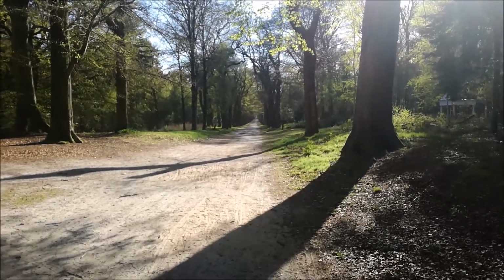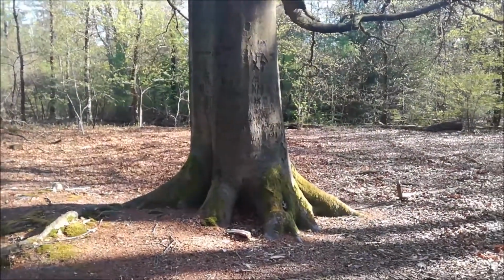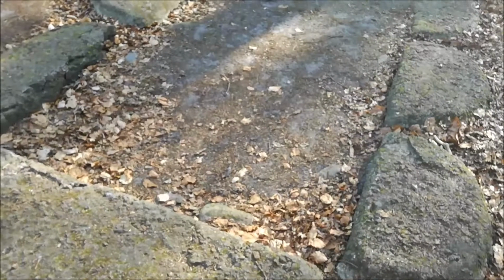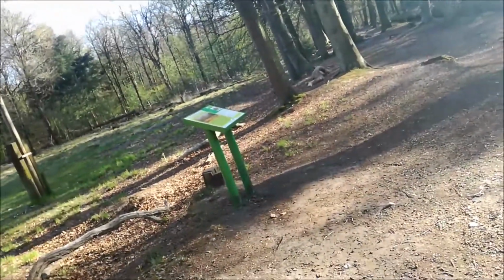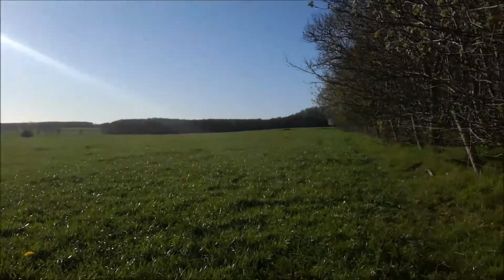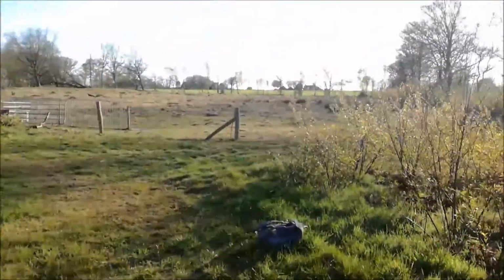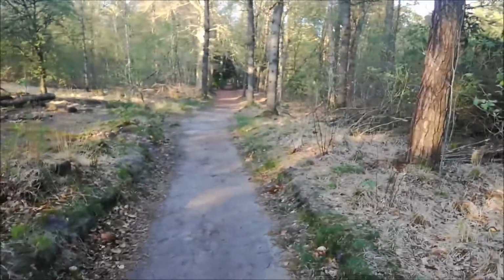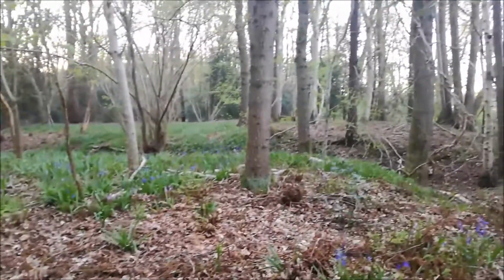Forest a lengthy film (went a bit overboard with this one) Saturday 18-4-20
Apologies got lost in the moment 😁 have some milk and cookies
The names of the birds I mentioned
Snip - Scolopax rusticola  or Eurasian Woodcock  (the ones caught in the net)
Boomklever or Nuthatch (Tree sticker little lead grey bird) Sitta europaea